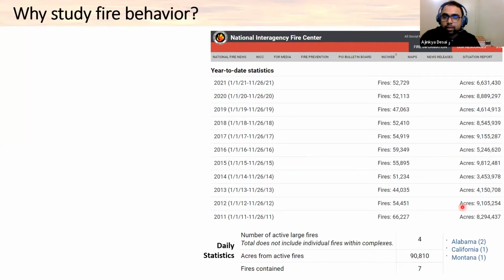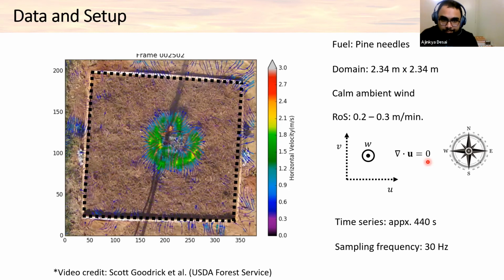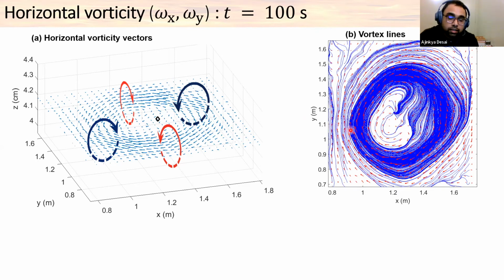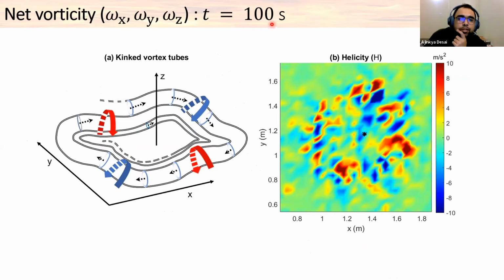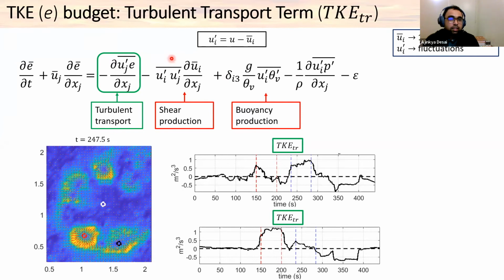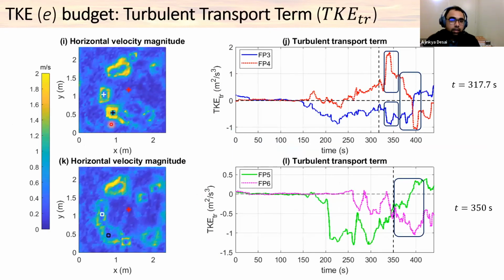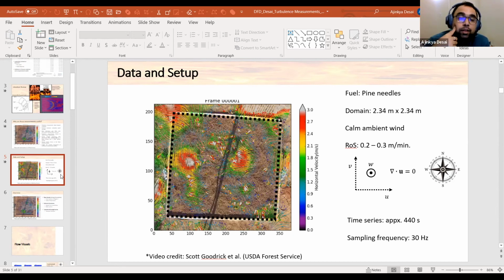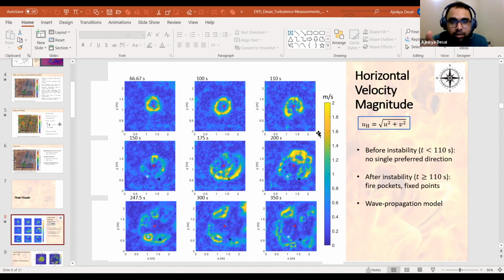Lec 23: Observations from a PIV Experiment on Grassland Fires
The video was recorded as a part of the "Mechanics Lecture Series" of "The Mechanics Discussions" forum. This recording is of Lecture 23 on "Harnessing Mechanics, Materials and Architectures for Large Shape-Reconfigurable Structures" and presented by Mr. Ajinkya Desai (University of California, Irvine).

The increased frequency of wildfires necessitates a deeper understanding of the underlying turbulence dynamics to assist containment operations and fire incident management. In this study, high frequency (30Hz) particle image velocimetry (PIV) data recorded during a field experiment on ignited hand-spread pine needles under calm ambient wind conditions are analyzed. Contours of the horizontal velocity magnitude indicate that the fire spreads at a relatively slow rate, less than 1 ft/min. The fire-induced local wind is found to exert a dynamic pressure upon the firefront, resisting the fire spread. Coherent structures characterizing the turbulent flow reveal the well-known elliptical shape of the firefront along with changes in the head-fire direction in response to local wind conditions. Moreover, fire-induced counter-rotating vortices are found to advect the firefront forward. As the fire evolves, the elliptical fire perimeter disintegrates into smaller fire “pockets”. These pockets are confined to certain points in the flow field that remain relatively fixed and resemble the behavior of a chaotic system in the vicinity of an attractor. Roller vortices surrounding two such neighboring “fixed” points give rise to alternating regions of updraft and downdraft and also advect energy along the firefront. Turbulent fluxes of horizontal momentum computed at the two fixed points show symptoms of fire bursts and turbulent drag. Most importantly, the time-varying horizontal turbulent transport terms of the turbulent kinetic energy equation are primarily found to account for energy exchange between two such neighboring fire pockets.